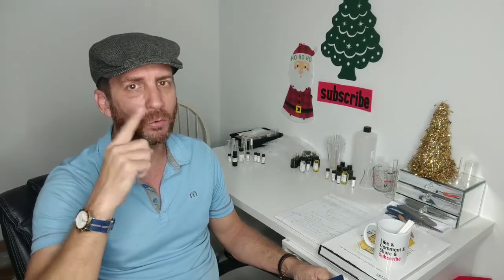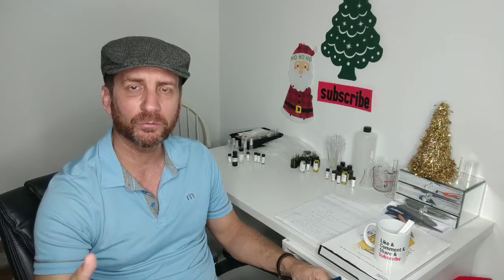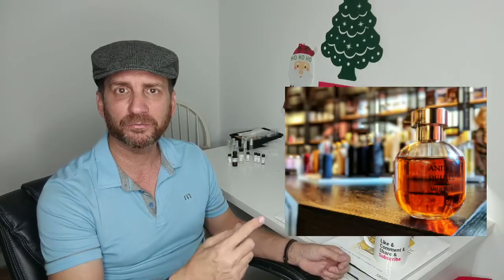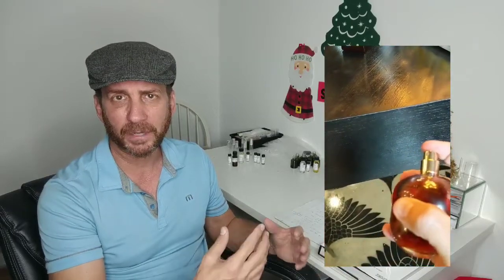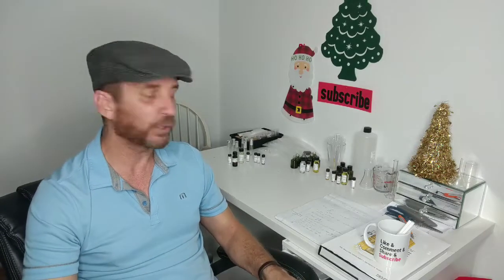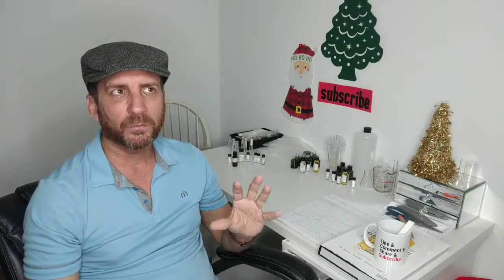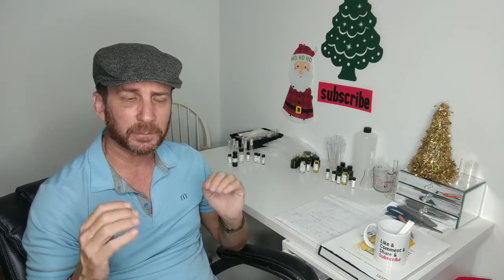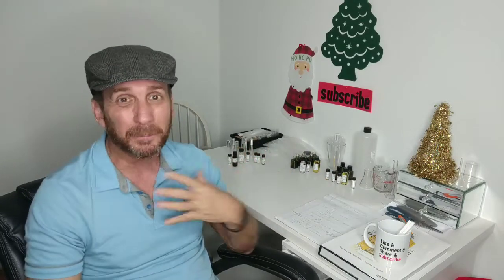ARQUISTE: ANIMA DULCIS FIRST IMPRESSION!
ARQUISTE: ANIMA DULCIS FIRST IMPRESSION!  The third first impression in my series reviewing the American niche house, Arquiste.  Anima Dulcis was released in 2012 and is a unisex  EDP.  The perfumers were Rodrigo Flores-Roux and Yann Vasnier.

Head notes: Sesame Seed, Cinnamon Bark, Oregano
Heart Notes: Clove Buds, Cumin, Jasmine, Smoked Chili Infusion
Base notes: Mexican Vanilla Bean, Cocoa Bean Absolute, Oriental Chypre Accord